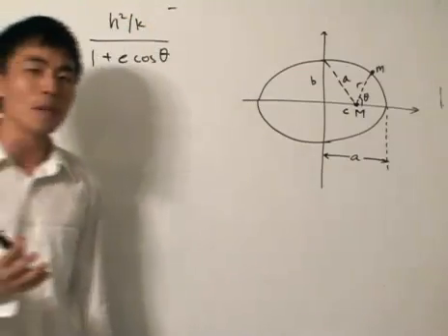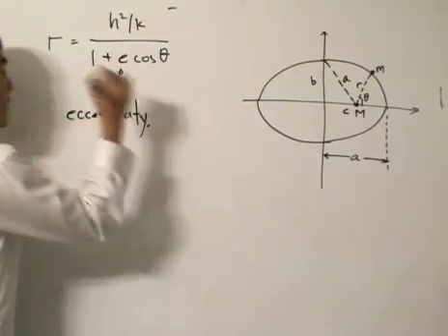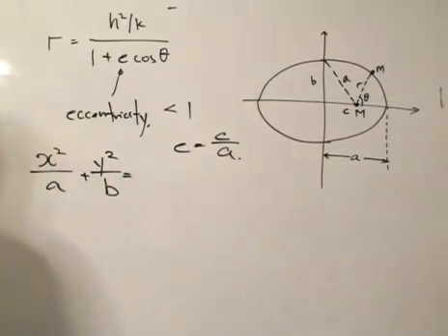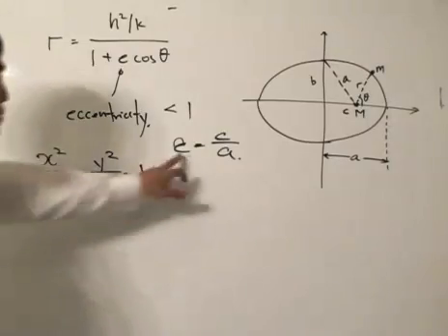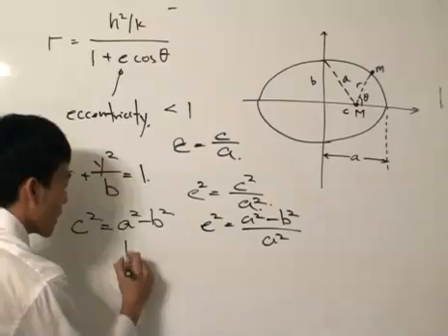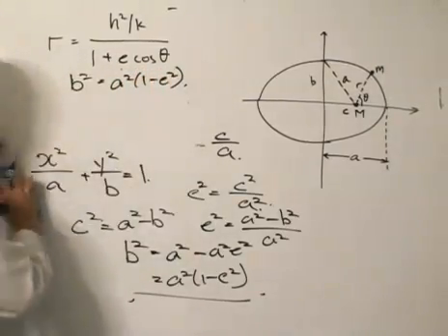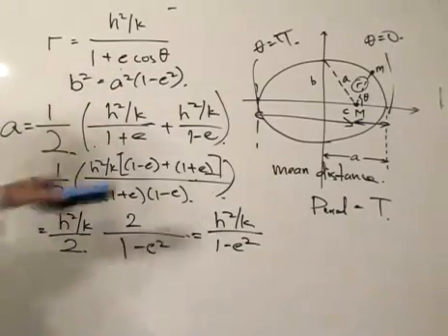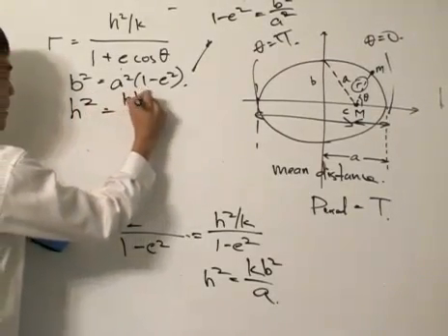Kepler's Third Law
We conclude our study by proving, with mathematical rigour as always, Kepler's Third Law - the square of the period of a planet moving around its elliptical orbit is proportional to the cube of its semimajor axis of that orbit.

for an indepth study or more calculus related content.